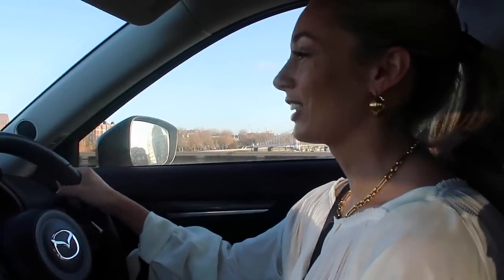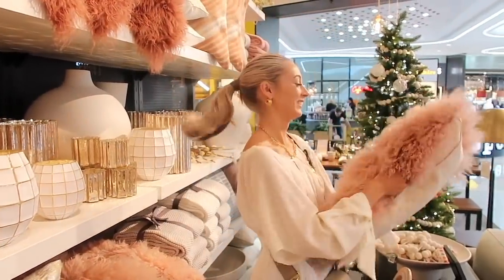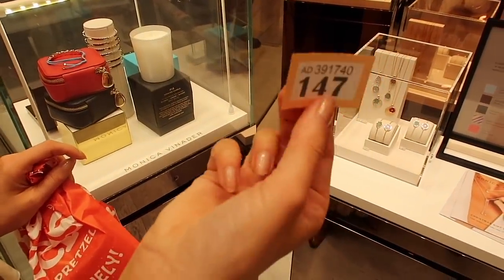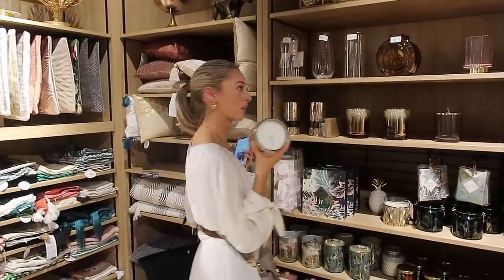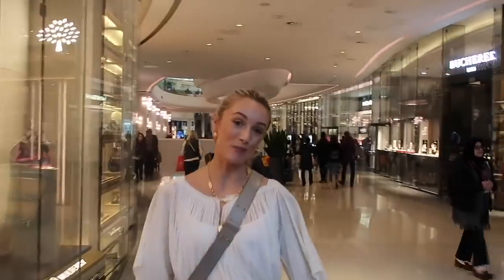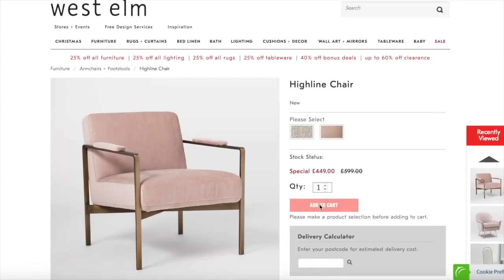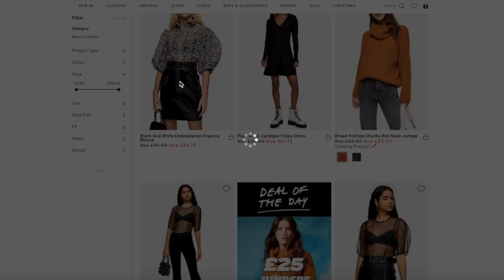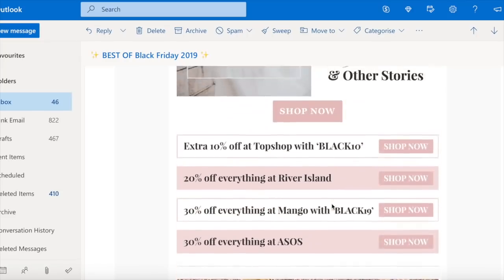⚠️🛍️ REALTIME COME BLACK FRIDAY SHOPPING WITH ME ⚠️🛍️ // IN-STORE VS ONLINE // Fashion Mumblr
BLACK FRIDAY 2019 SHOPPING VLOG